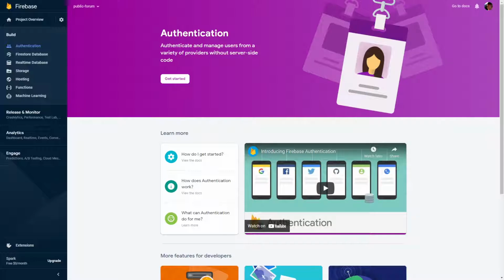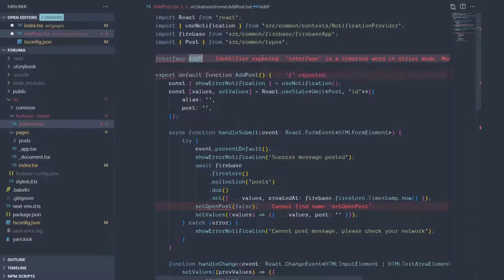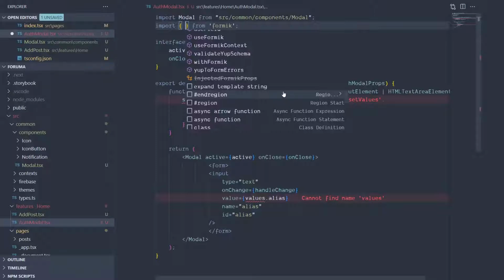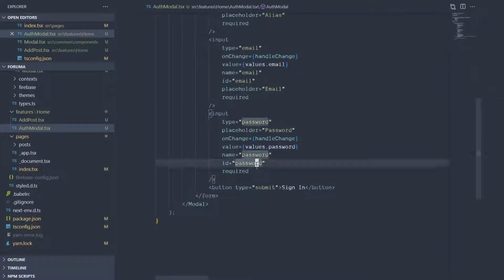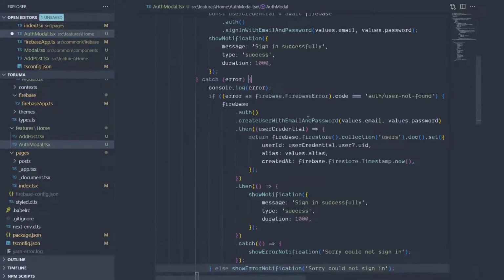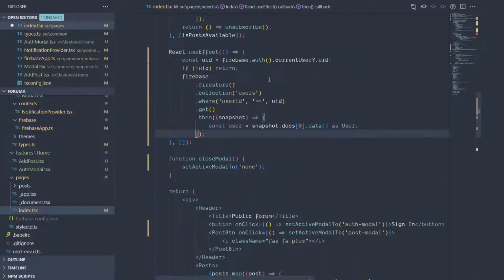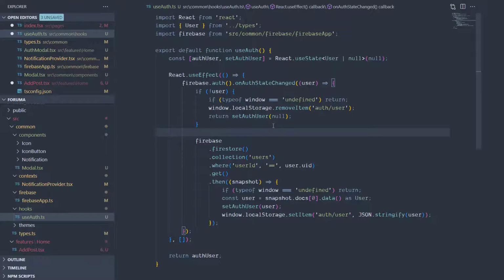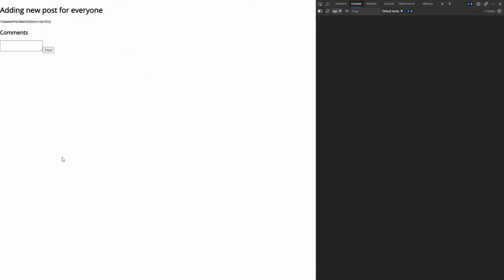Working on foruma Part 3 | Live Stream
Continuing work on the public forum app using next js and firebase